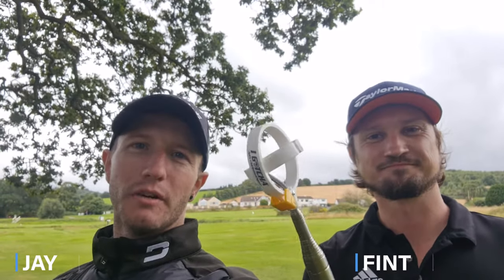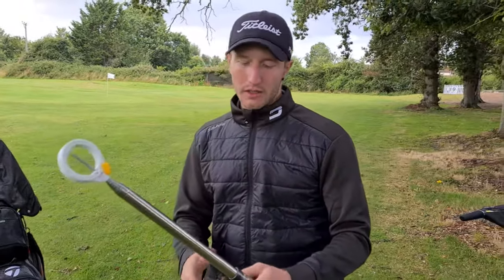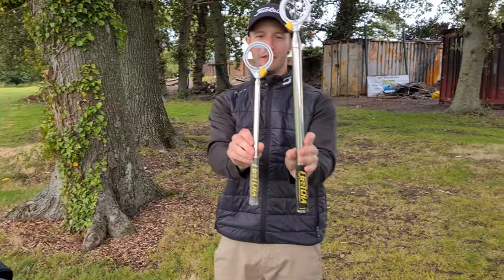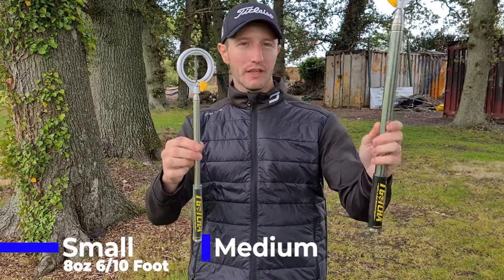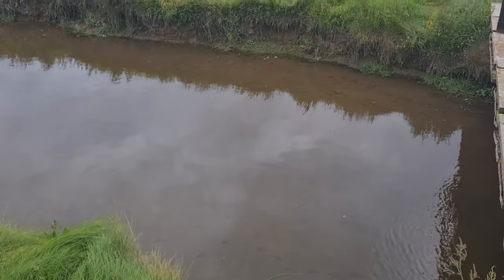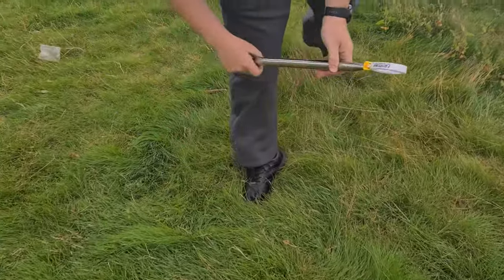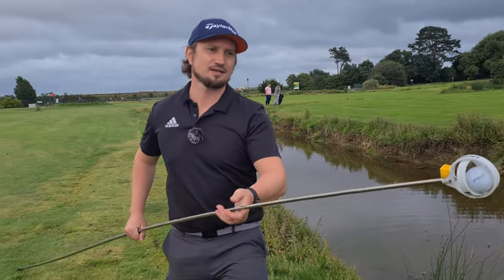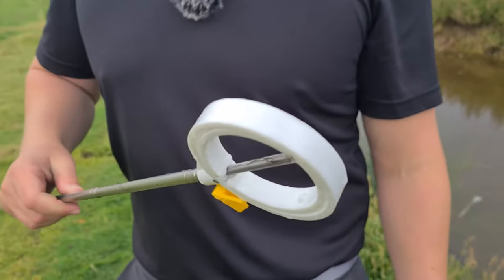IGOTCHA Golf Ball Retriever | Stop Losing Golf Balls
The IGOTCHA is a golf ball retriever designed to stop you losing golf balls. This is a brilliant tool for any golfer as golf balls aren't cheap and anything that will help to retrieve them is welcomed by all!.
With this IGOTCHA you will not only be able to get your own balls back that are out of reach but you will also gain a lot of lost balls that others are unable to reach. in the end this golf ball retriever will pay for itself … let's face it no one likes to lose a golf ball, especially a brand new one! The IGOTCHA is the perfect way to retrieve lost golf balls from water and ponds.

In this video Rogue Golfers review the IGOTCHA and put it to the test, talk about the different sizes available, it's build quality and whether or not they feel it's worth the money.
Is this the best golf ball retriever on the market? watch to find out.

10FT (select size before adding to basket)
14FT (select size before adding to basket)
18FT Ultimate

COME AND JOIN TEAM ROGUE!
If you enjoy the video please give it a thumbs up 👍 as it really helps the channel and consider following us by hitting the subscribe button, it's free and you'll be able to keep up to date with all our latest content...

Music
Eric Kauffmann - Mango
Tubebackr - We make up
CheeseCakeDude - Hope Now (I Can See It)